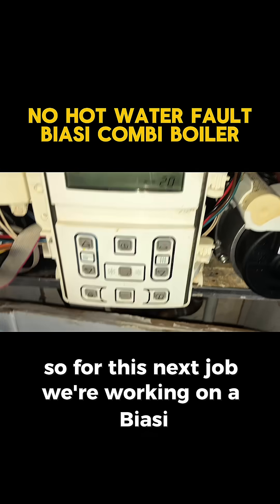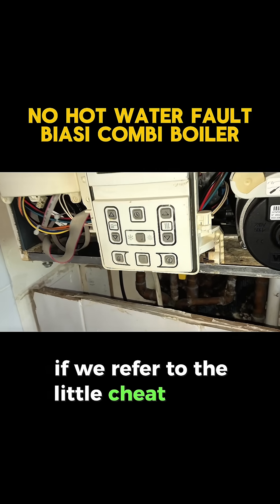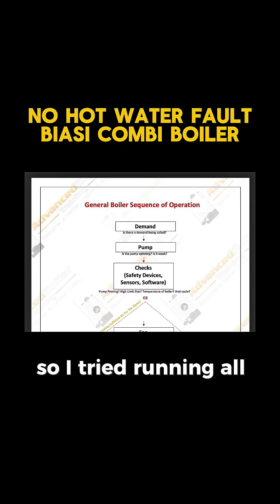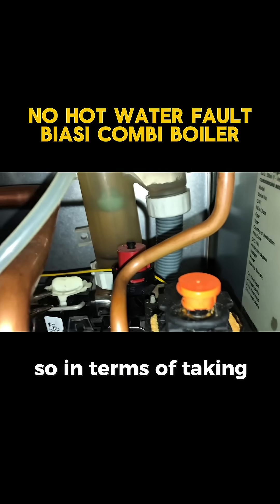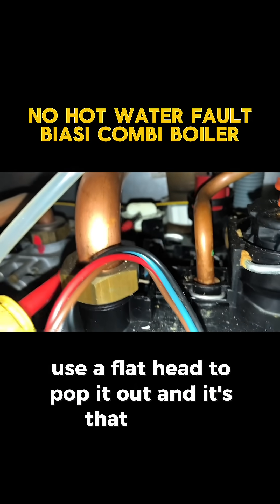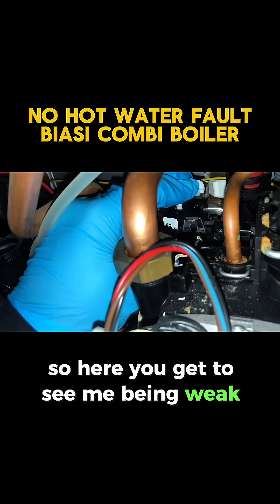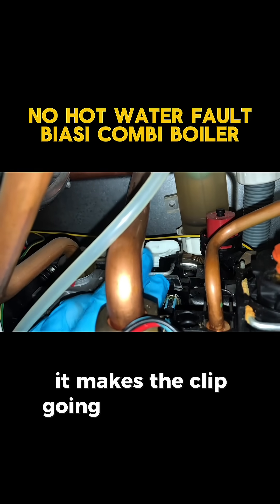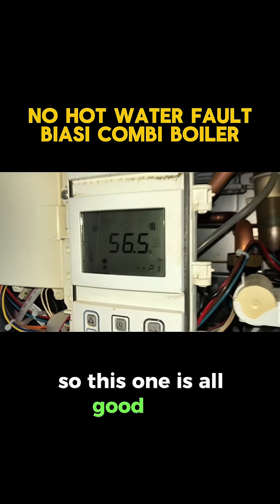No Hot Water Fault Biasi Combi Boiler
Fixing a no hot water fault on a biasi combi boiler